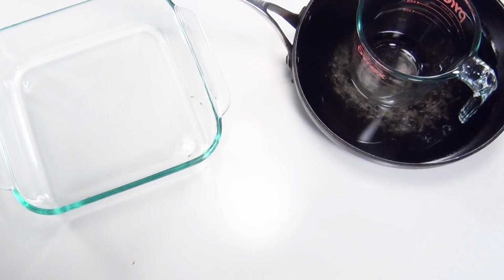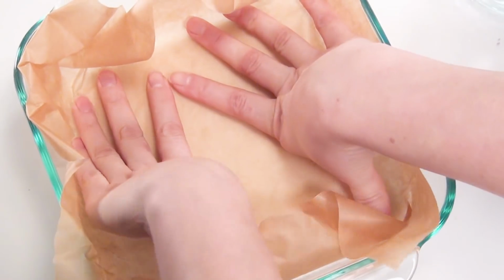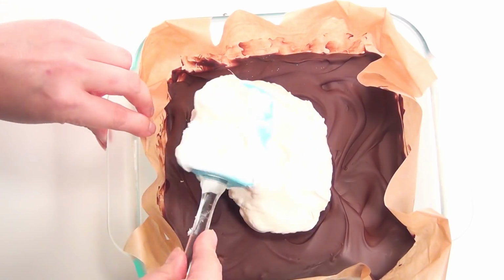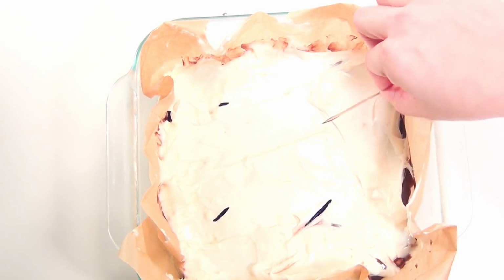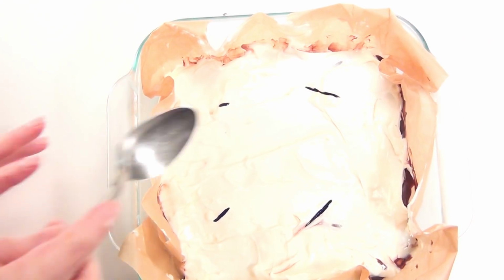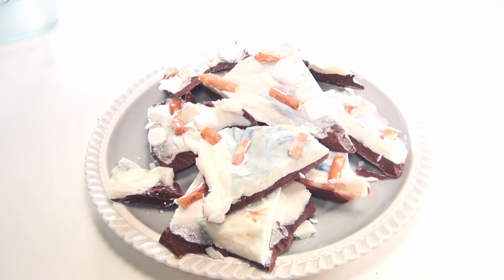White and Dark Chocolate Hanukkah Bark ♥ 8 DIYs of Hanukkah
In this video I show you how to make your very own Hanukkah bark! It's just like any other chocolate bark...but it's blue, white, and silver, and you make it on Hanukkah, tbh. Enjoy!

Follow Katrinaosity...

Checkout all things MDXpods has to offer!
Mail:
Katrina Sherwood
90232